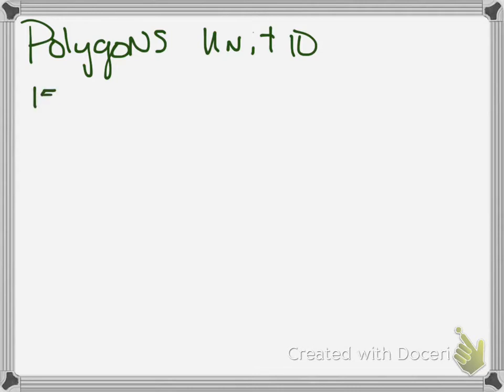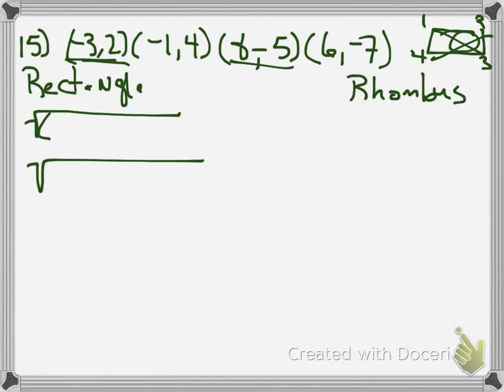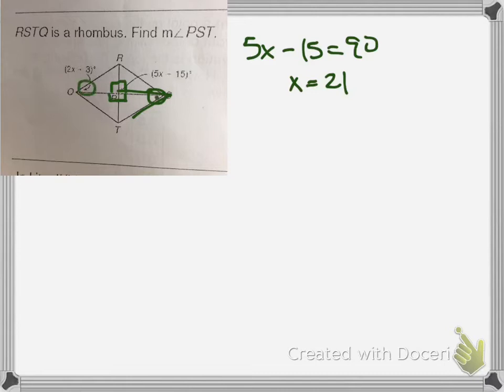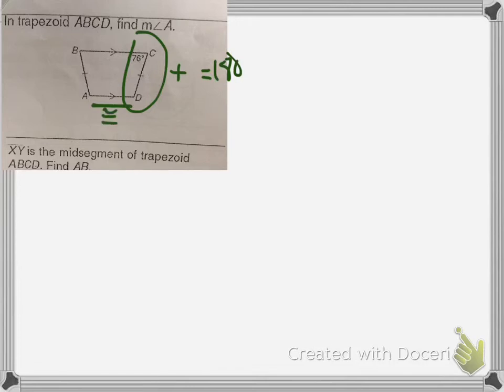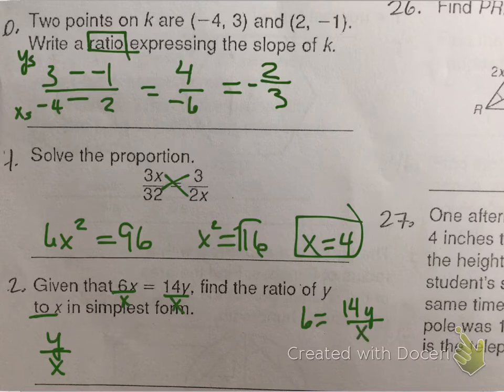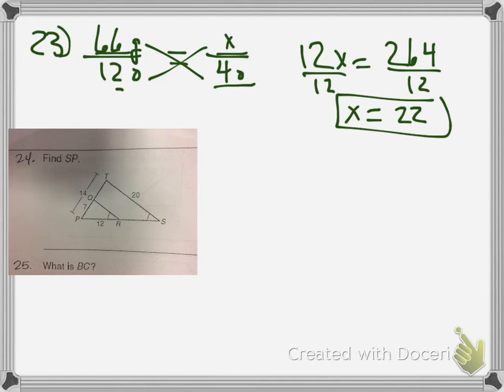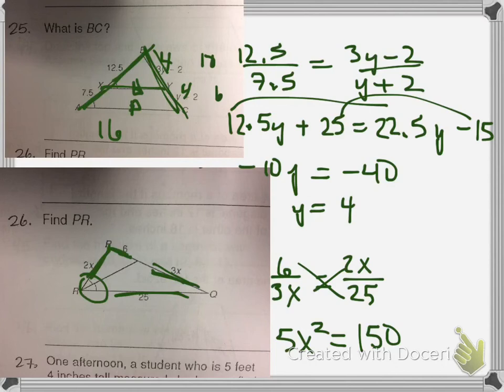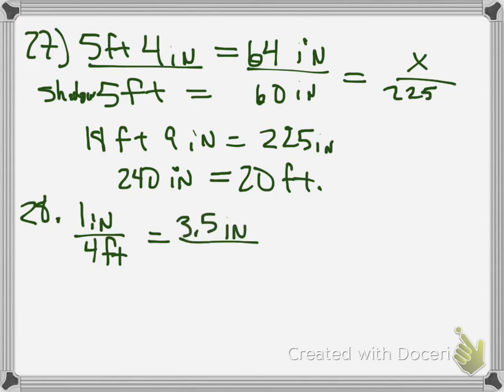spring 2019 review part 2